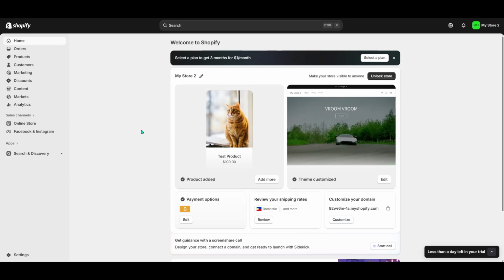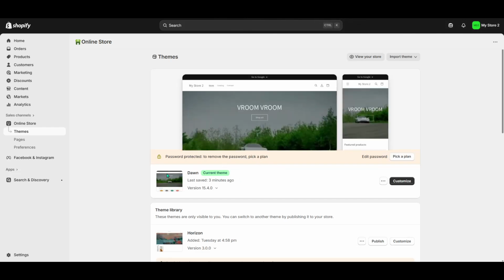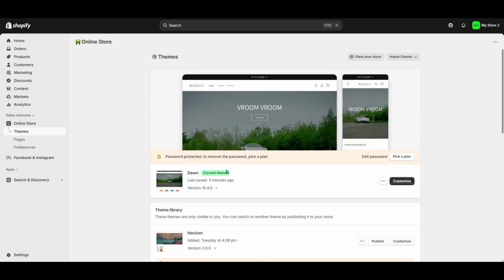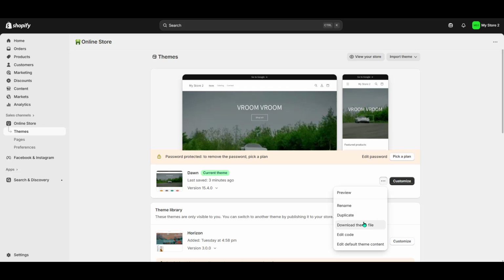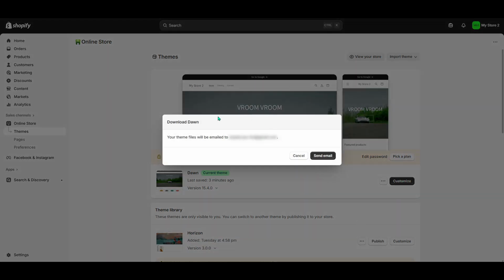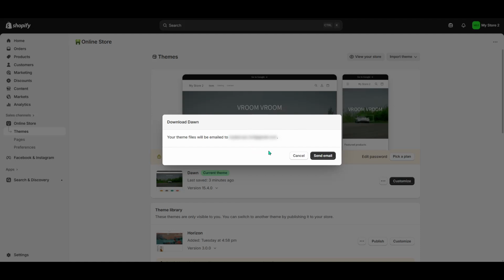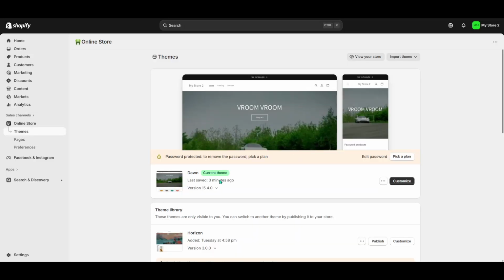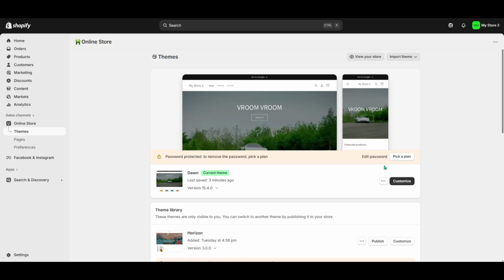How to Copy Your Shopify Store Theme (2025 Step-by-Step Tutorial)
Use my link for 3 months at $1 Learn how to copy your Shopify store theme—duplicate your current design for testing, backups, or customization. This 2025 Shopify tutorial is perfect for beginners and developers who want to safely edit their theme without affecting their live store.

how to copy your shopify store theme 2025 tutorial, duplicate shopify theme step by step, ecommerce theme backup shopify guide 2025, shopify beginner tutorial copy theme safely, clone shopify theme for testing or editing, make a duplicate version of theme shopify 2025, backup and customize shopify design layout, shopify online store 2.0 duplicate theme tutorial, create theme copy without publishing shopify, shopify theme management guide copy and edit